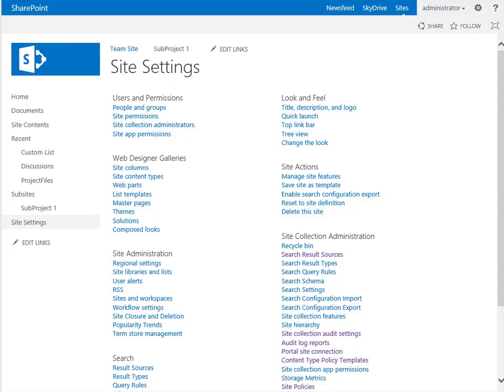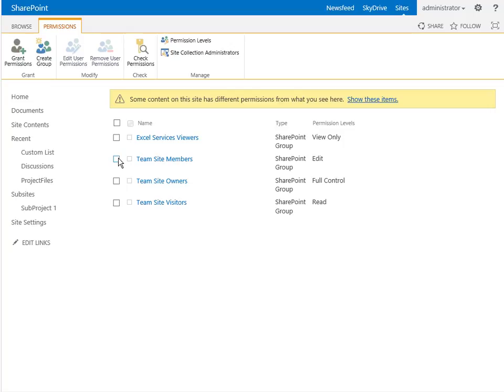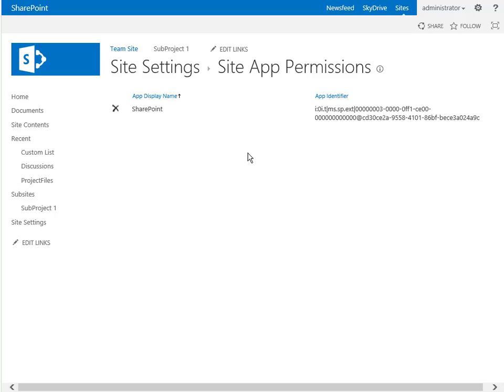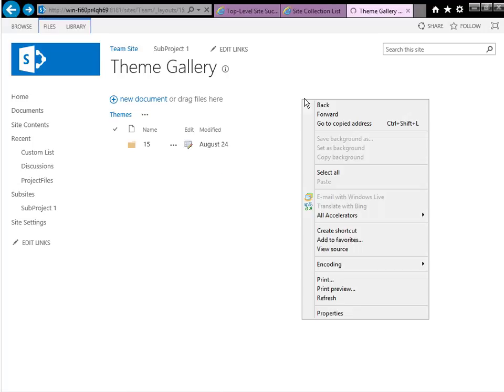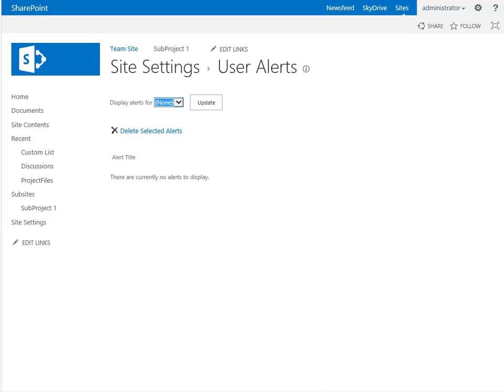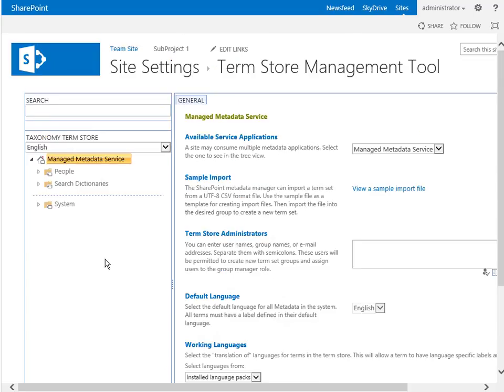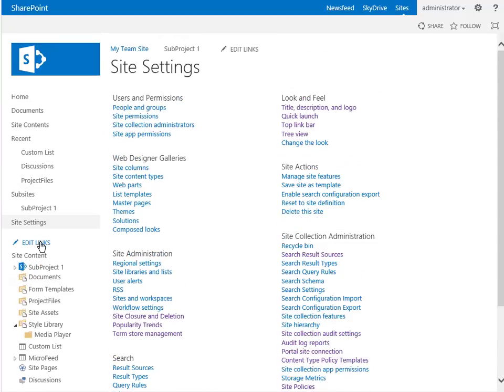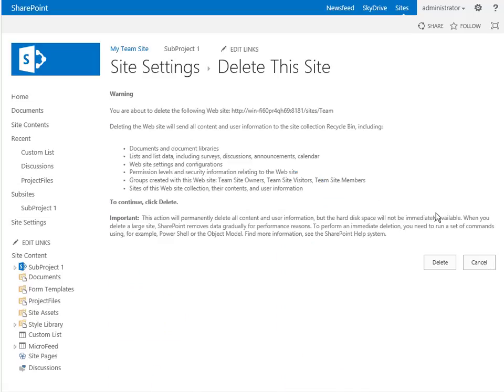Managing Sites-Level Activities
Level Activities (39:06)
• Introduction (00:15)
• Demo: People and Groups (05:11)
• Demo: Site Permissions (04:49)
• Demo: Admin. / Apps / Web Parts (05:09)
• Demo: More Web Designer (03:44)
• Demo: Site Administration Tasks (05:07)
• Demo: Site Admin. / Search (04:45)
• Demo: Search / Look & Feel (05:13)
• Demo: Site Actions (04:31)
• Summary (00:17)